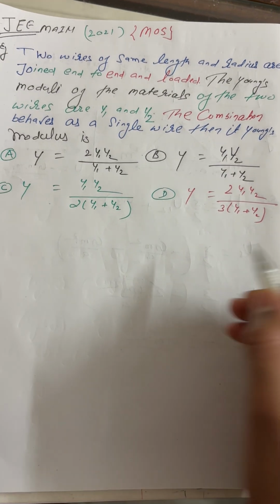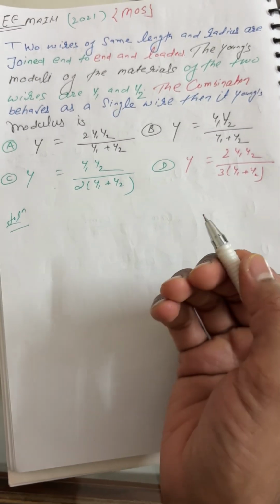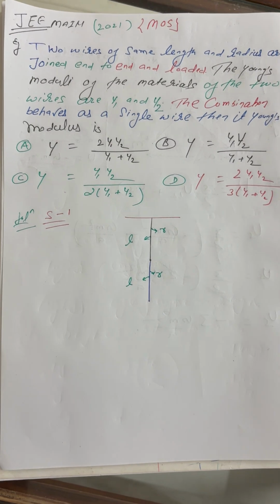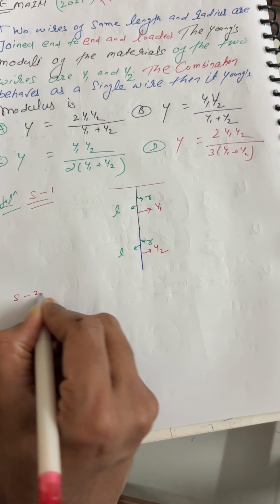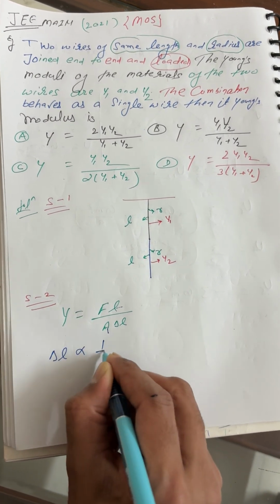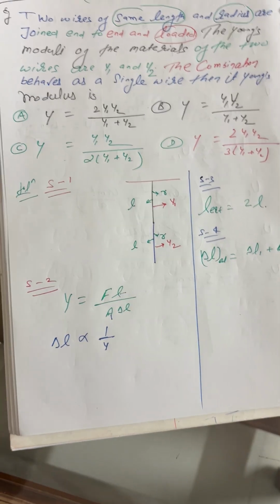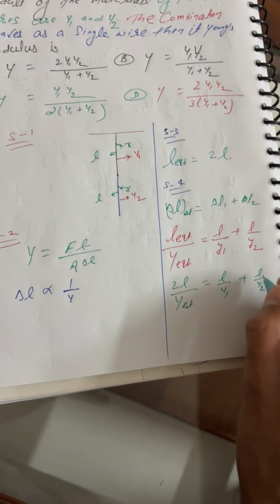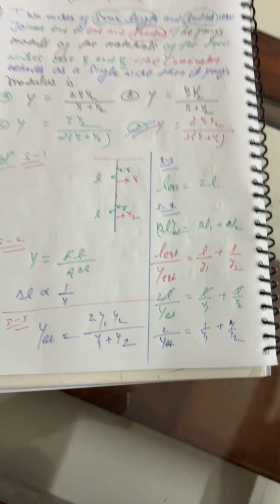# Pyqs # JEE Mains # Gravitation # JEE MIANS 2021 # Mechanics of solid # Highly recommended for jee